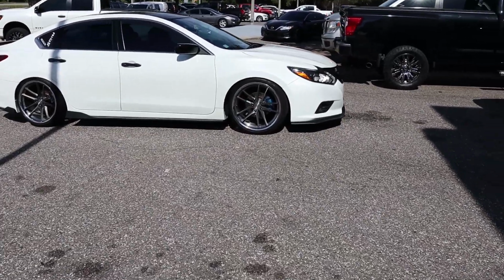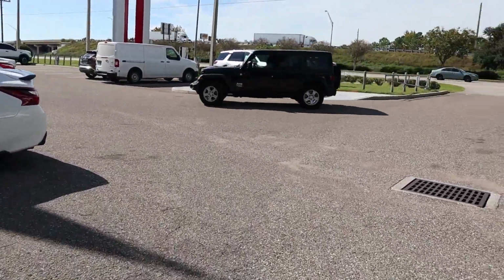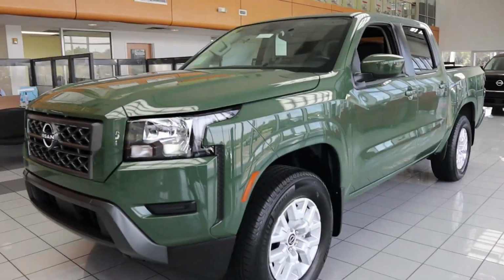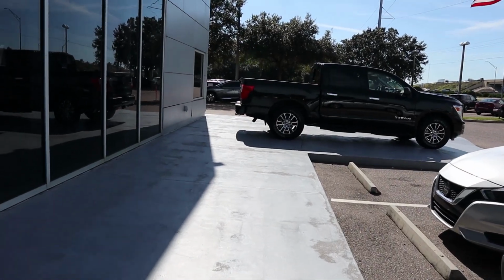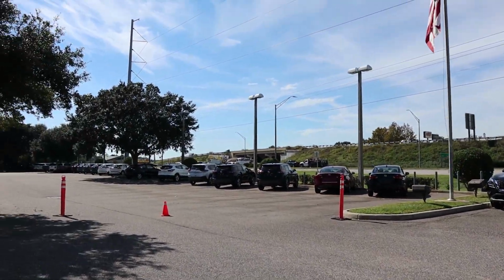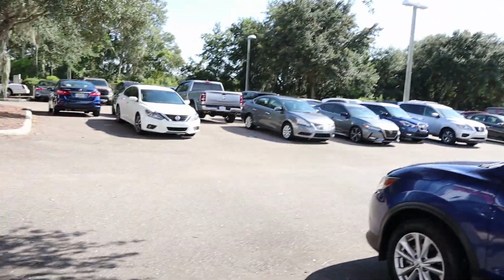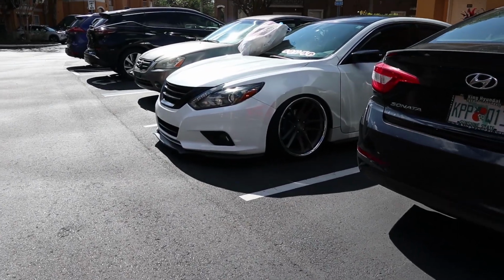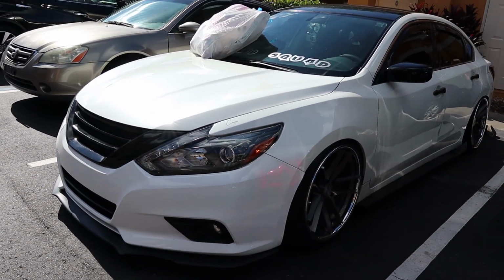Road Trip to GA!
A quick Road trip to Georgia to see the family and homies!

Or on Amazon

Airlift 3P
Still need bags

Under Glow

Star Headliner (9.8 ft)

My Gear List:

Canon EOS M50

Sigma 16mm lens

Rode Microphone

Sabrent Flexible Tripod

Skar Audio Single 15 Complete 1,200 Watt SDR Series Subwoofer Bass Package